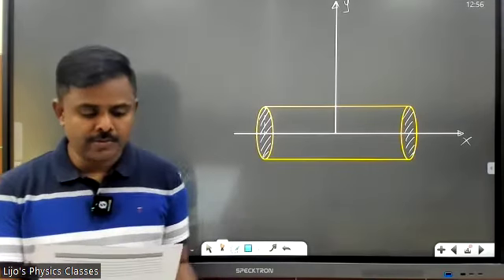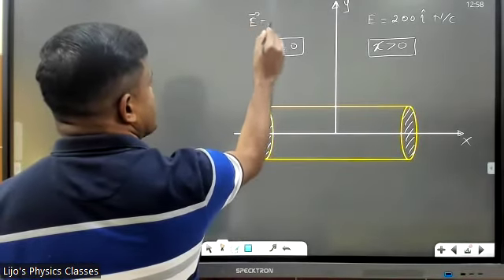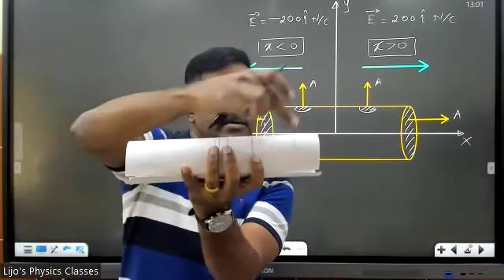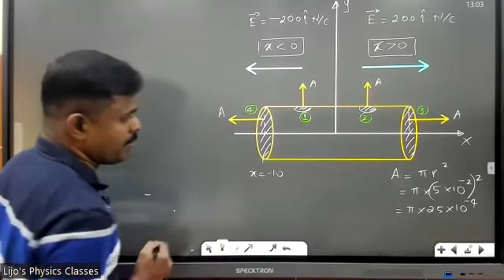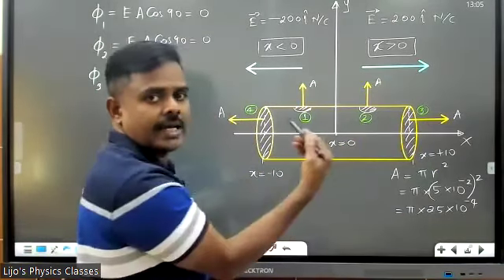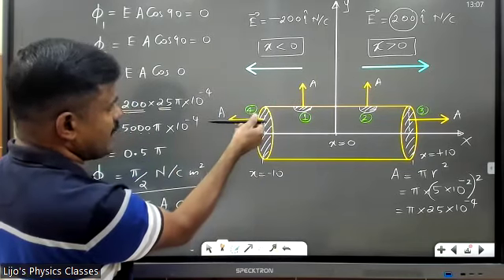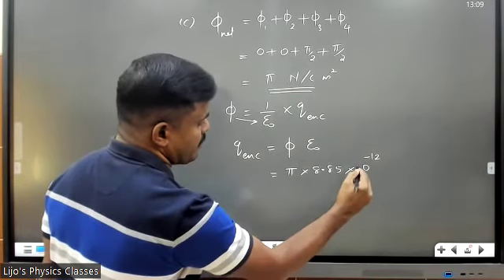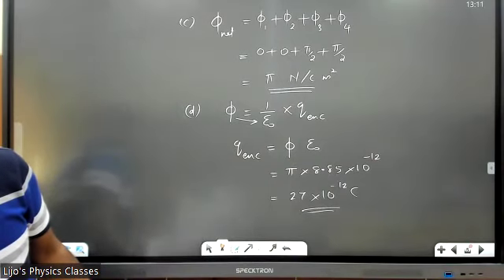Gauss’s Theorem - Cylinder Problem!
Flux - Gauss’s Theorem